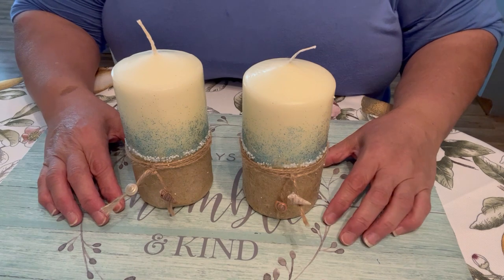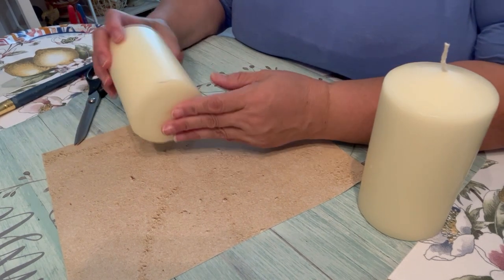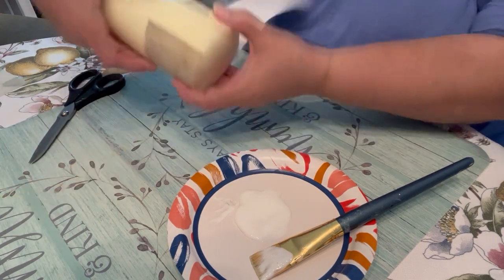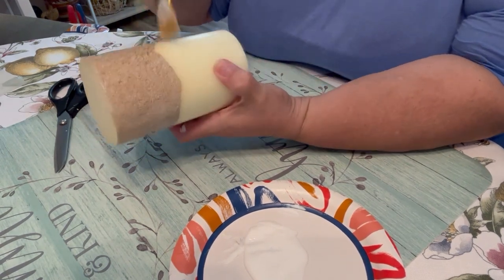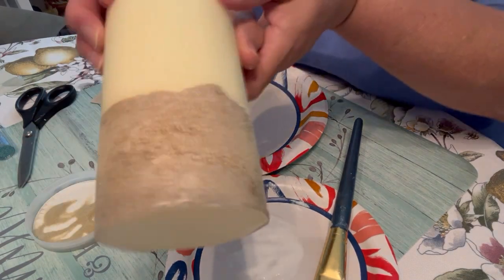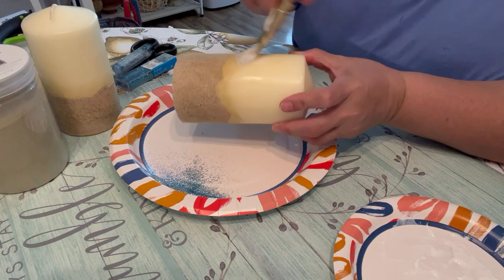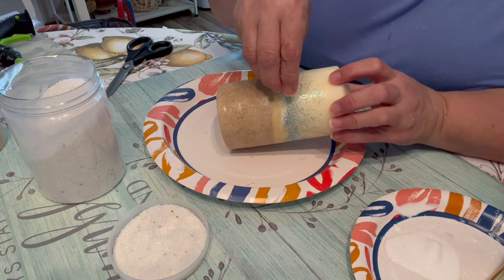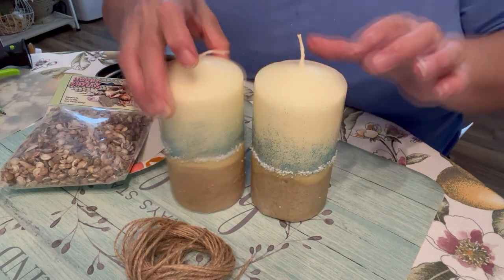Beach Inspired Decorative Candles